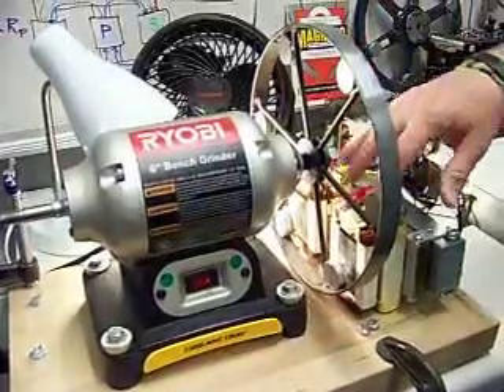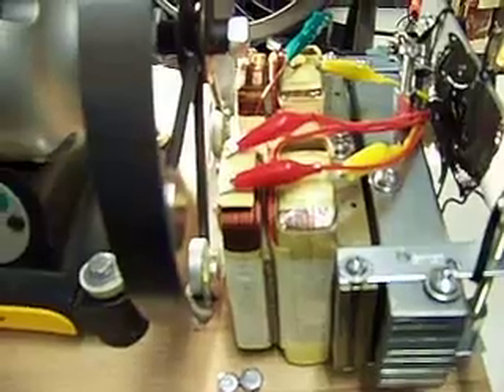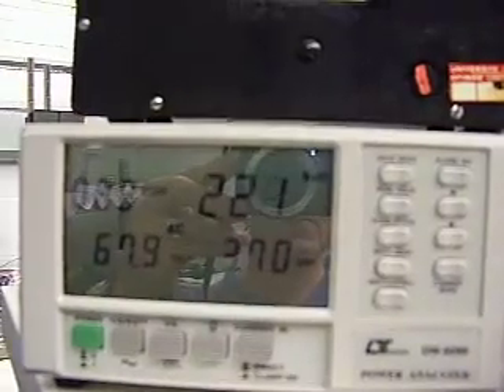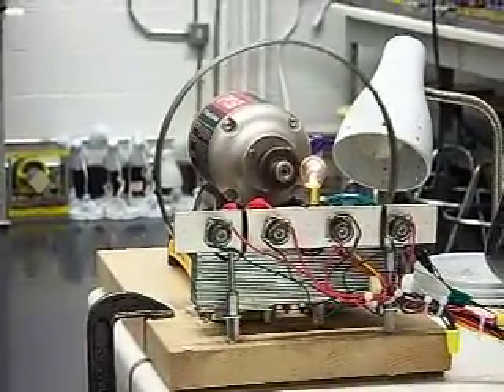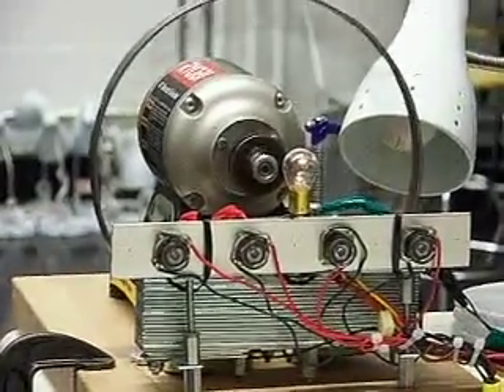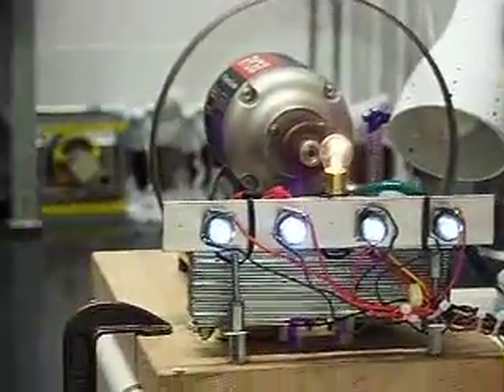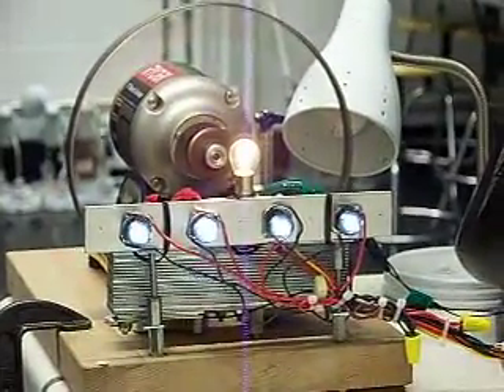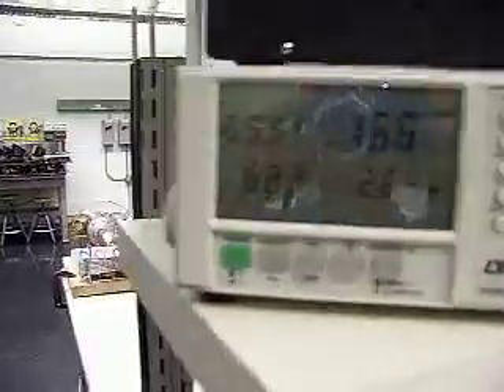PART 1 PEREPITEIA DEMO VIDEO OTTAWA UNIVERSITY MAY 2008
Demo showing high voltage coil acceleration and high current coil deceleration Lenz Free Generator

CONVENTIONAL GENERATOR MODE

When the generator is operated in the conventional mode using the high current coils the system decelerates according to Lenz's Law and the Law of Conservation of Energy. The light bulb gradually goes out.

PEREPITEIA MODE

When the generator's high voltage coils are employed the system accelerates despite the high current coil loading and the light bulb burns brightly.